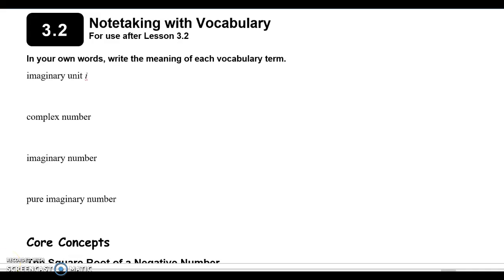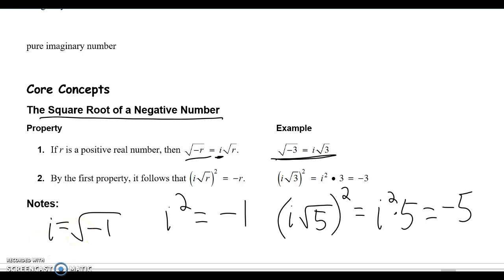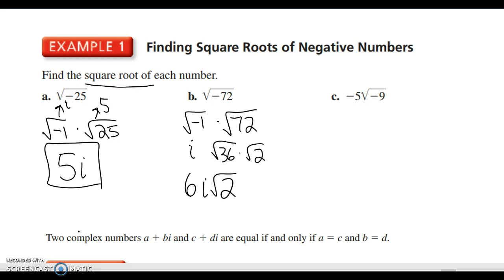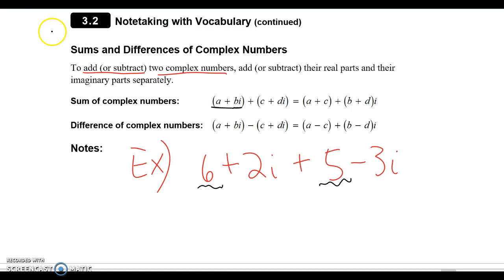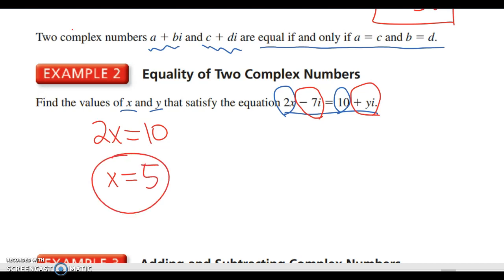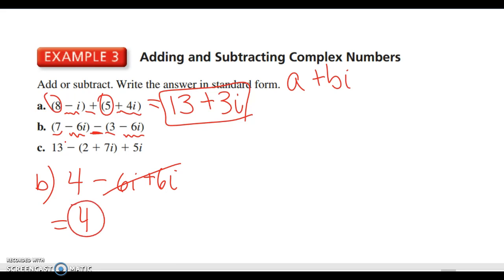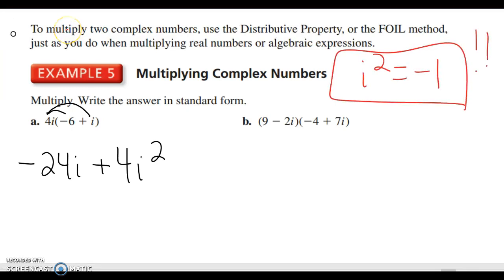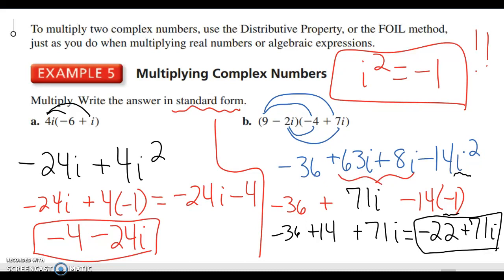2A 3.2 video 1